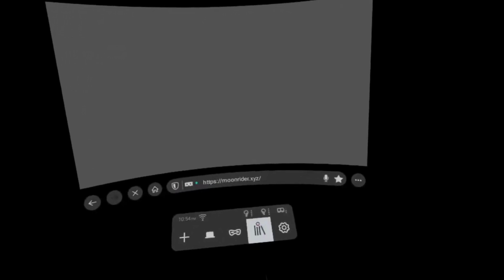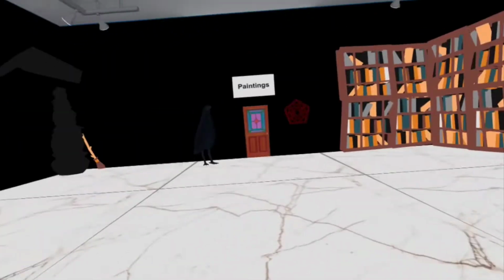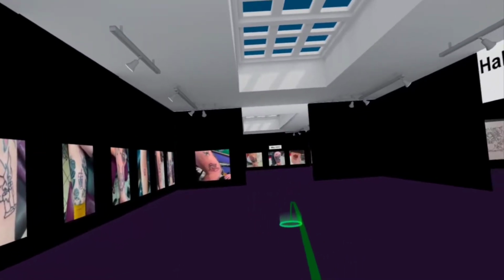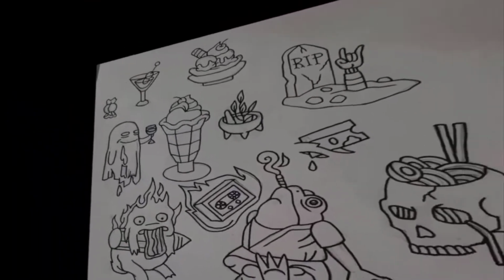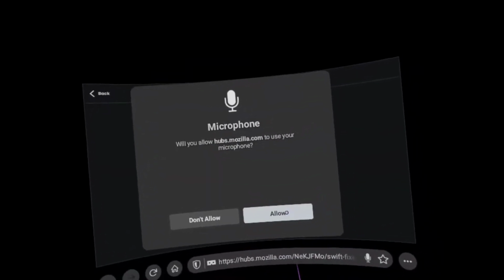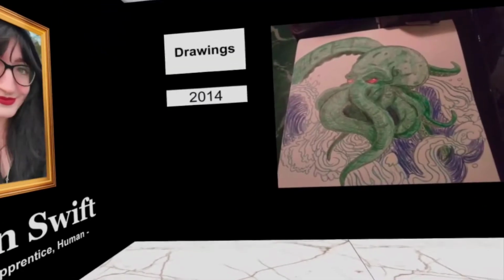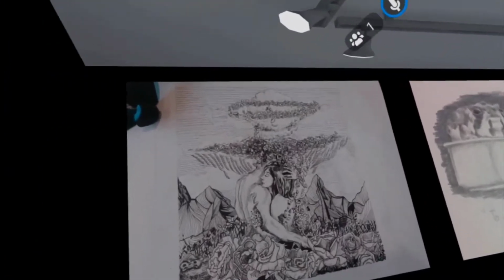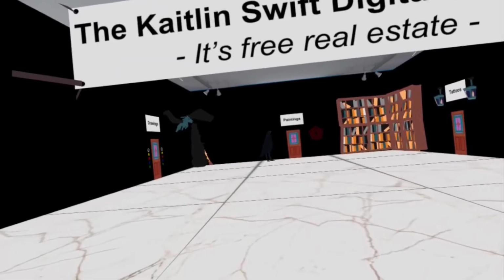VR Dev-Log 06 : Finishing VR Art Museum - Tattoo Flash / Drawing Gallery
Kaitlin Swift's Digital Museum project is finally compete (for now).
Added a room for Tattoo Flash and an entire wing for her drawings.

This video explains 3D-environment development (showcased in a virtual reality space). This VR environment is a fully-functional digital museum. Woo.